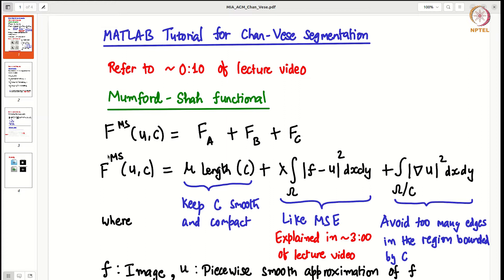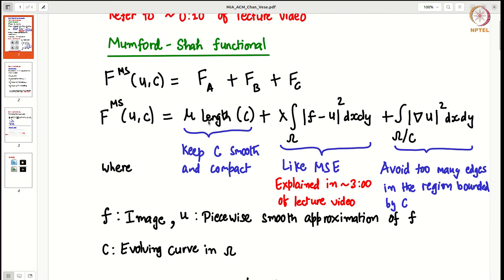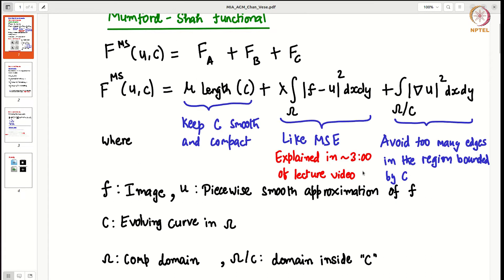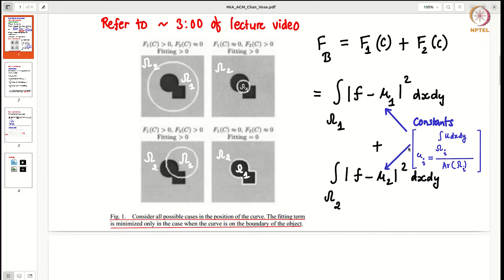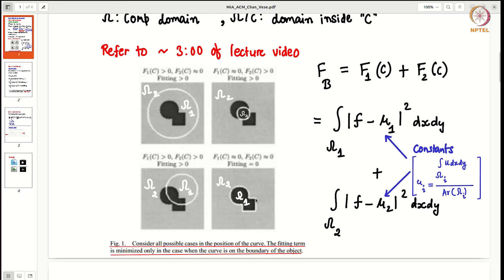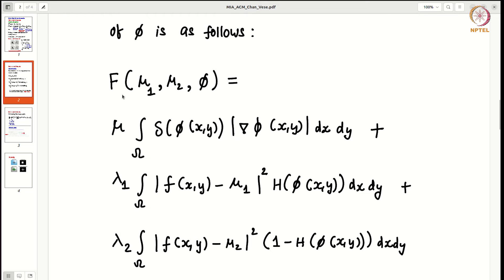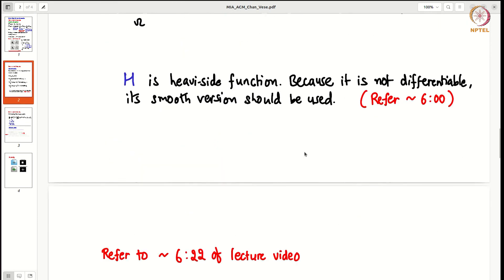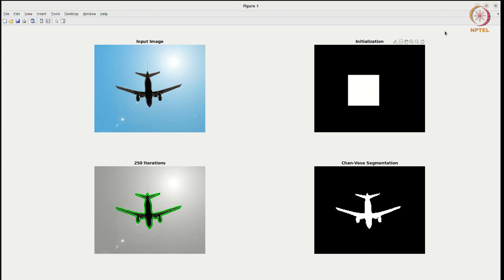Chan Vese Segmentation